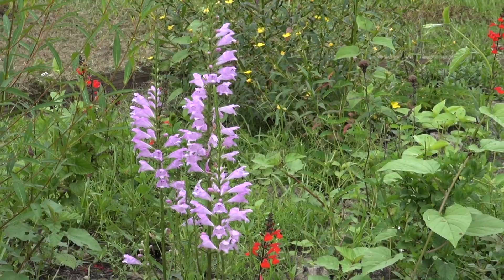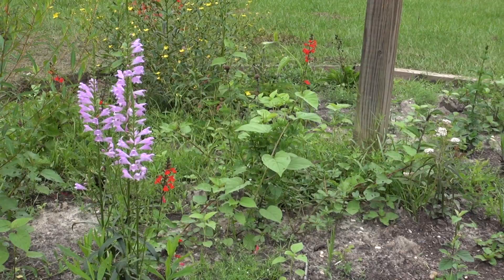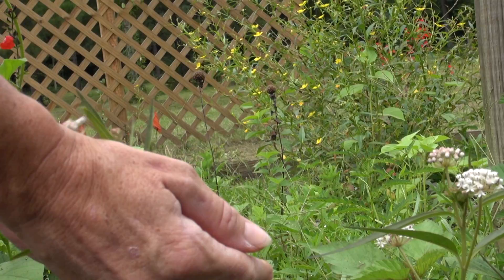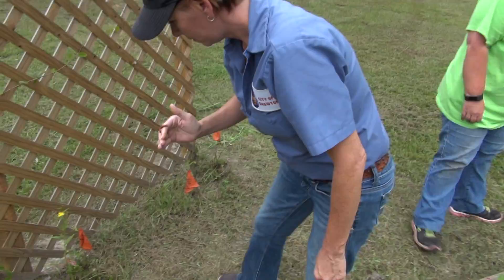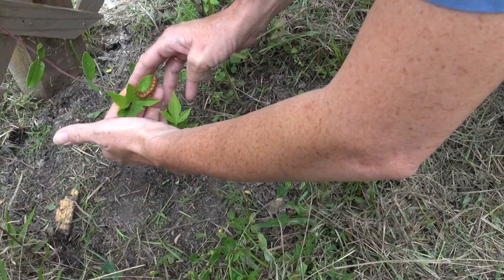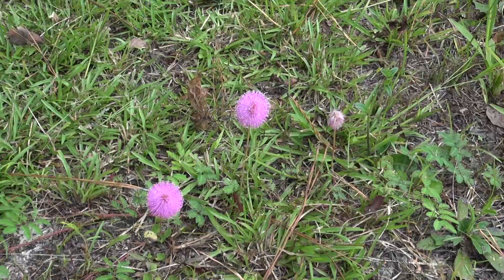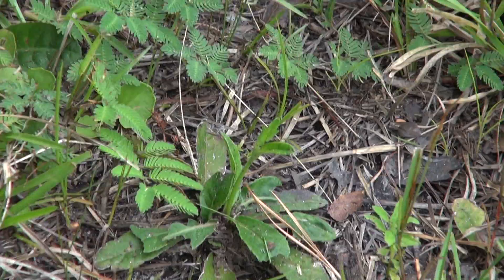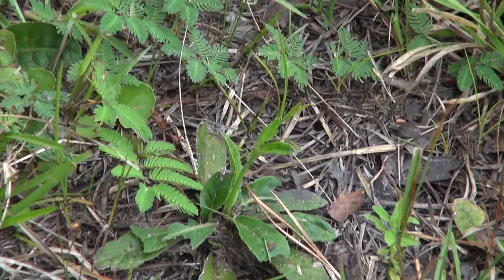Planting for Butterflies 2